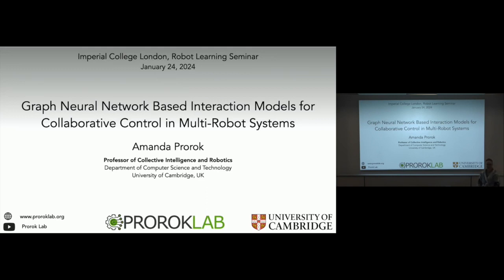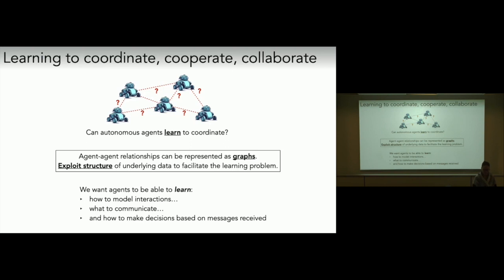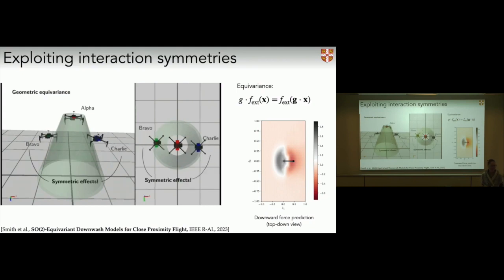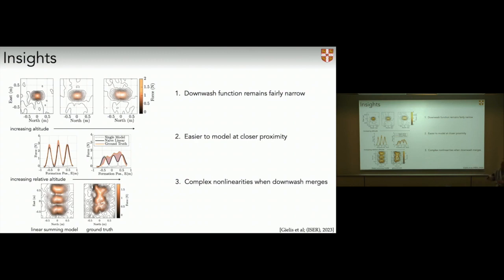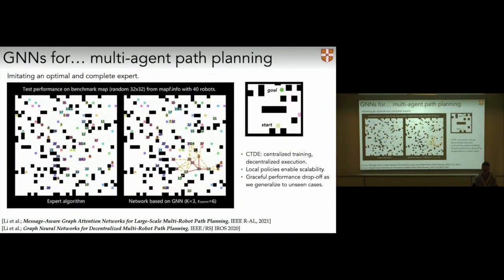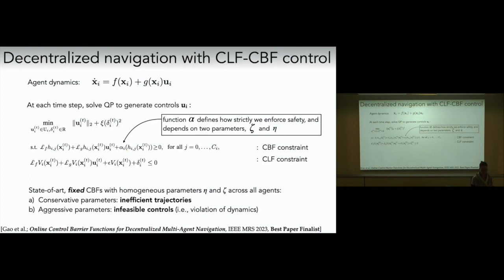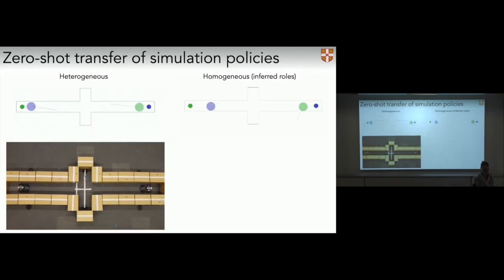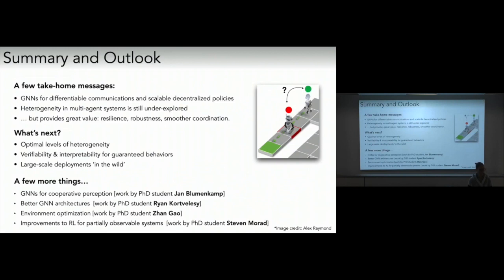Amanda Prorok - The Robot Learning Seminar Series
The Robot Learning Seminar Series is a regular series of in-person seminars at Imperial College London, hosted by Edward Johns, Director of the Robot Learning Lab.

Speaker: Amanda Prorok (University of Cambridge)

Date: Wednesday 24th January 2024

Abstract: How are we to orchestrate large teams of agents? How do we distill global goals into local robot policies? Machine learning has revolutionized the way in which we address these questions by enabling us to automatically synthesize decentralized agent policies from global objectives. In this presentation, I first describe how we leverage data-driven approaches to learn interaction strategies that lead to coordinated and cooperative behaviors. I will introduce our work on Graph Neural Networks, and show how we use such architectures to learn multi-agent policies through differentiable communications channels. I then present results on close-proximity flight with multiple quadrotors, and conclude by showing how heterogeneous learning paradigms contribute to resilient team behaviors.

Biography: Amanda Prorok is Professor of Collective Intelligence and Robotics in the Department of Computer Science and Technology at the University of Cambridge, and a Fellow of Pembroke College. Prior to joining Cambridge, she was a postdoctoral researcher at the GRASP Laboratory at the University of Pennsylvania, USA. She completed her PhD at EPFL, Switzerland. Prof Prorok has been honored by numerous research awards, including an ERC Starting Grant, an Amazon Research Award, the EPSRC New Investigator Award, the Isaac Newton Trust Early Career Award, and several Best Paper awards. Her PhD thesis was awarded the Asea Brown Boveri (ABB) prize for the best thesis at EPFL in Computer Science. She serves as Associate Editor for Autonomous Robots (AURO) and was the Chair of the 2021 IEEE International Symposium on Multi-Robot and Multi-Agent Systems.